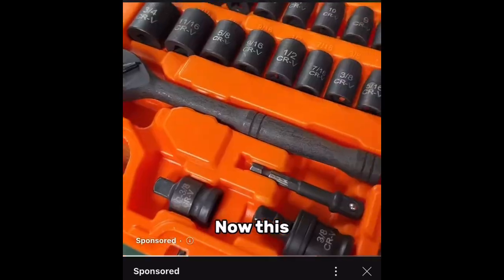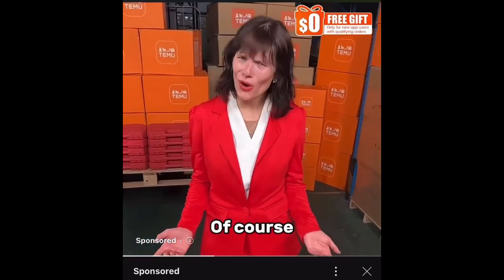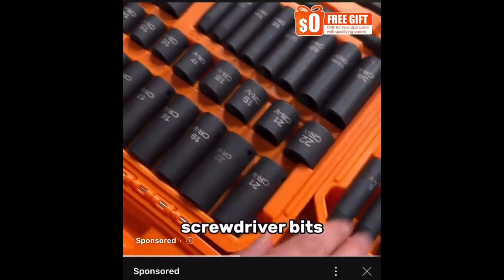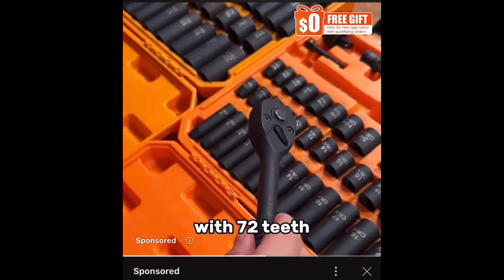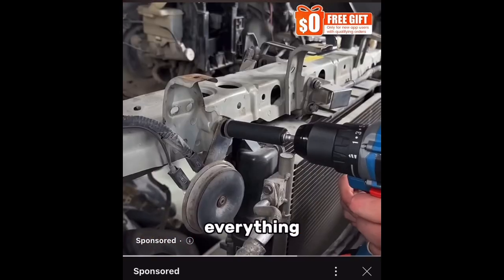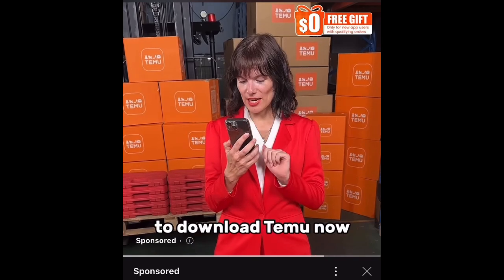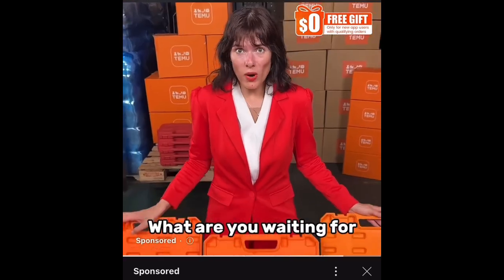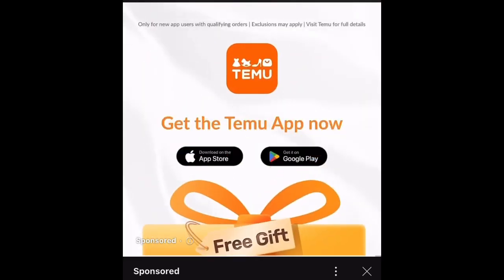You already know I hate Temu, but this is one of the lighter ones